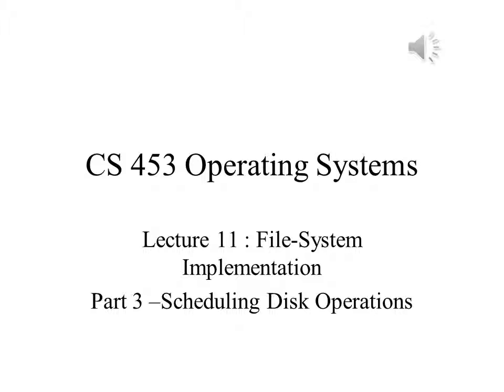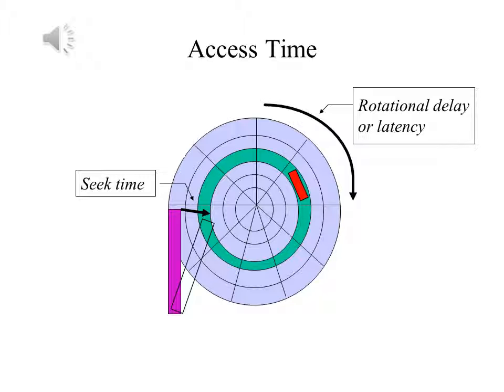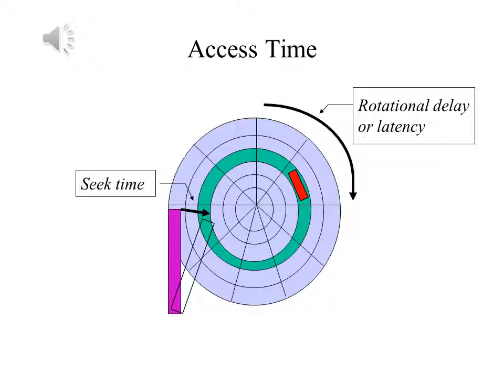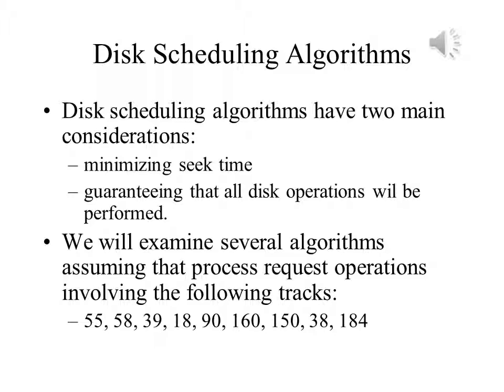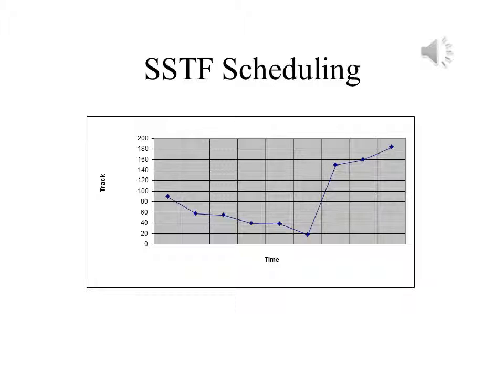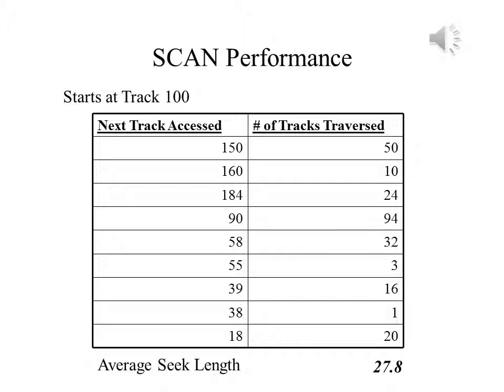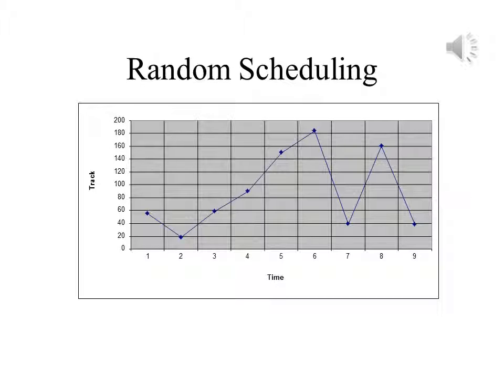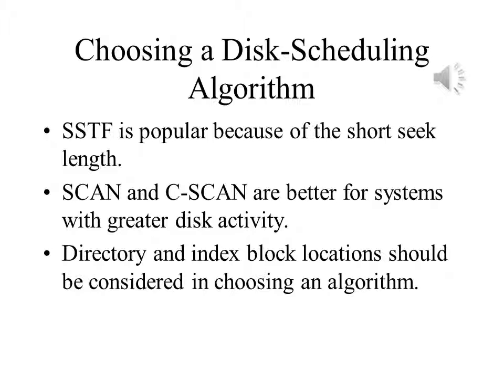Operating Systems Lecture 11 Part 3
File System Implementation - Scheduling Disk Operations